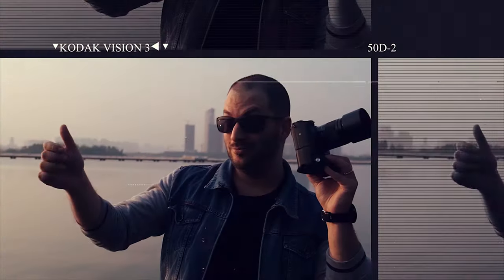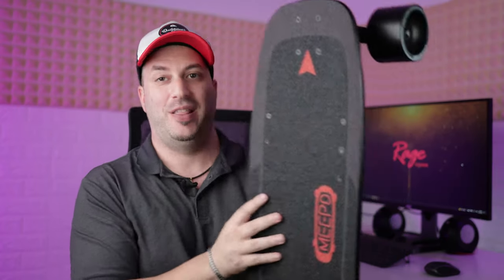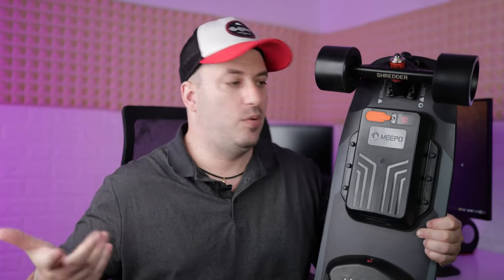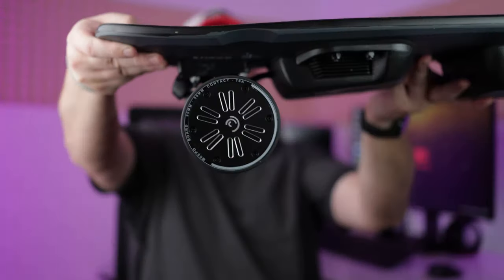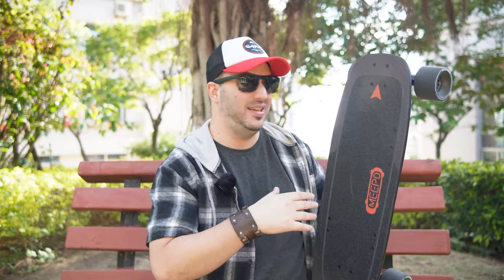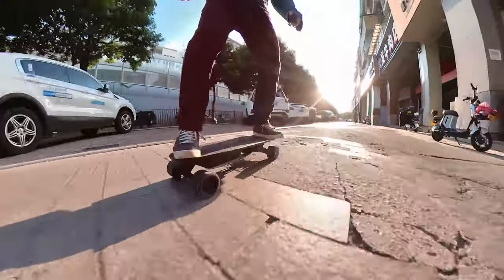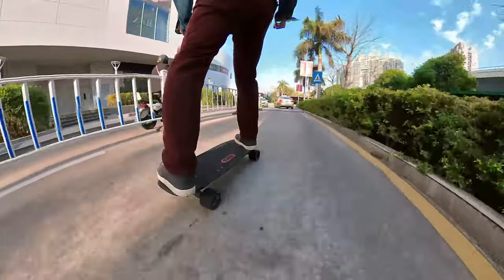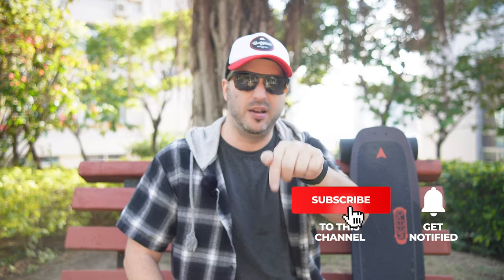Meepo mini 2 review, is this the most powerful electric short board?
very impressed with this one, quite a few surprises
you can buy the ER version refurbished for only $419